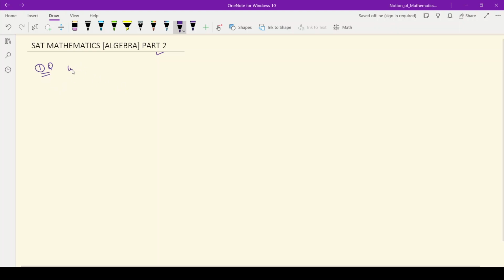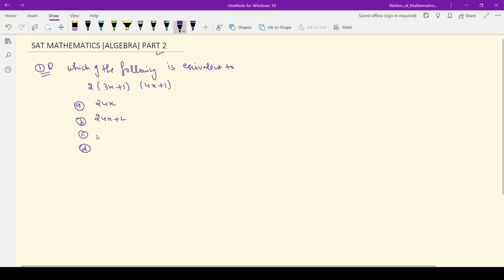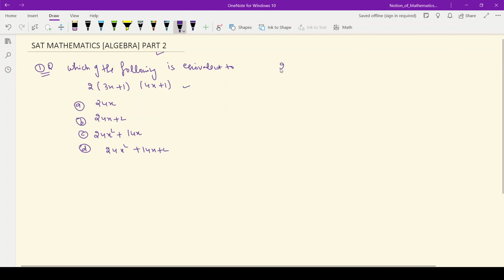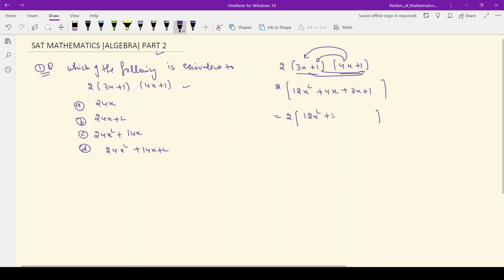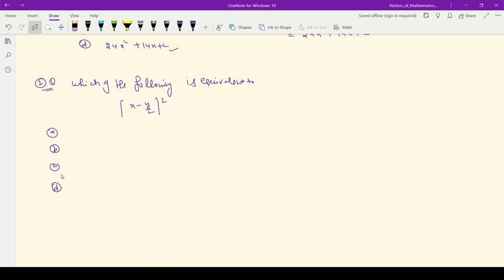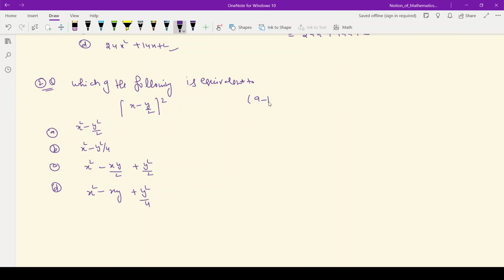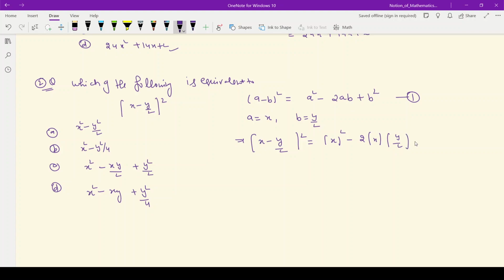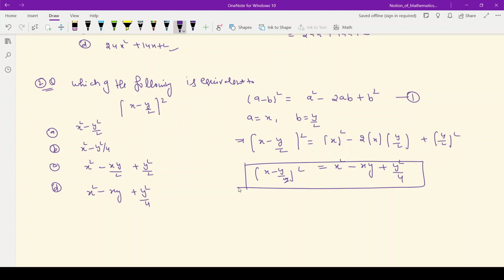SAT MATHEMATICS (ALGEBRA) - PART 2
In this video, two questions are discussed regarding the preparation of SAT Mathematics.
In this video, we're continuing our discussion of SAT mathematics, this time covering topics like algebraic equations and fractions.